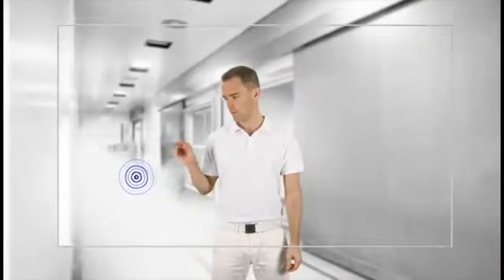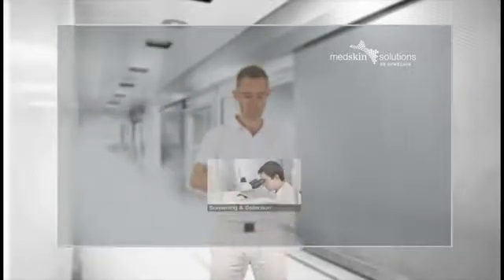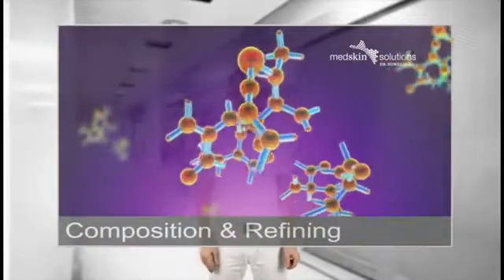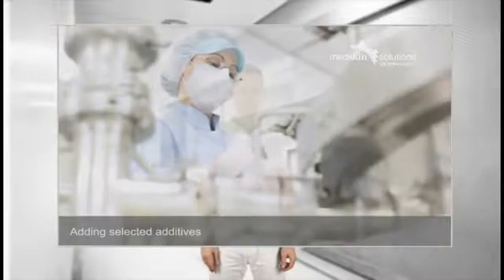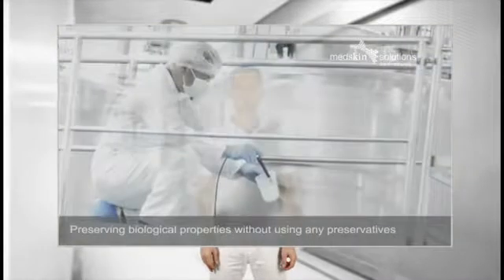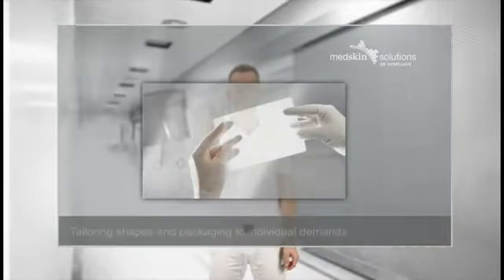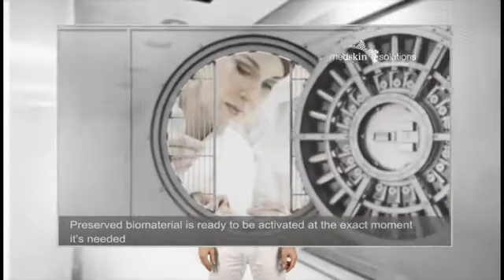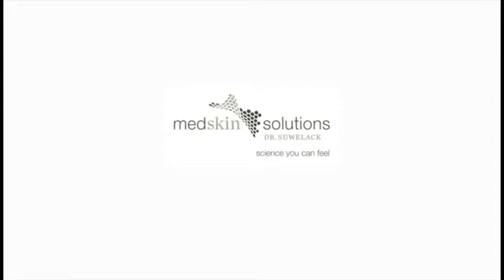MedSkin Solutions - Our Advanced CryoSafe™ Method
The heart of MedSkin Solutions Dr. Suwelack is the Advanced CryoSafe™ Method. The core idea behind its five modules is the applicability of Biological Mechanisms in Medical, Aesthetic, and Professional Skin Care achieved by preserving the natural properties of biomaterials.

Our proprietary method allows us to combine and refine biological mechanisms which occur in nature but don’t naturally act together and to modulate them for specific applications. We Unite the Best with the Best for the Best Results.

This video is intended for health care professionals only. It is offered for informational and educational purposes only and is not intended as medical advice.